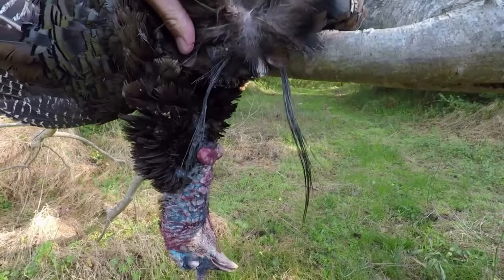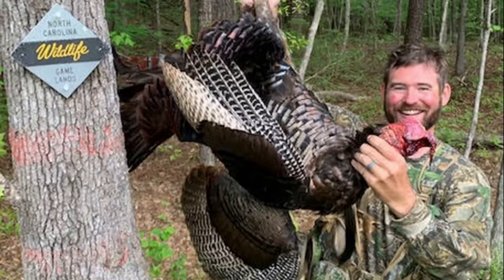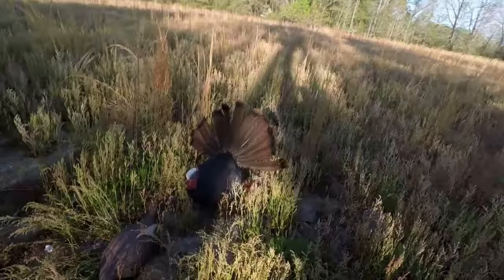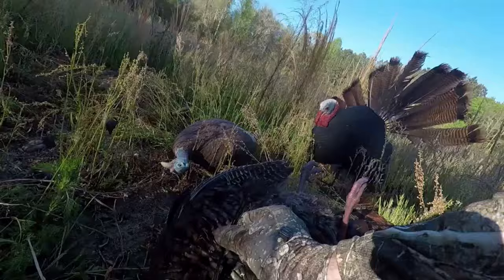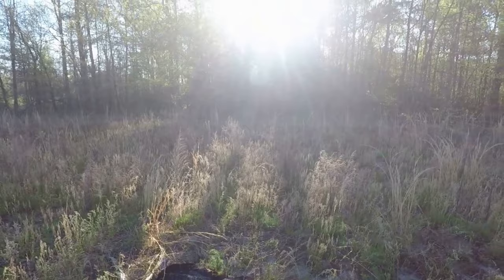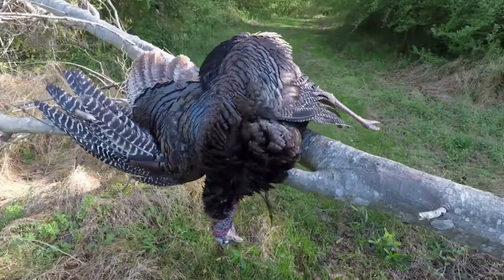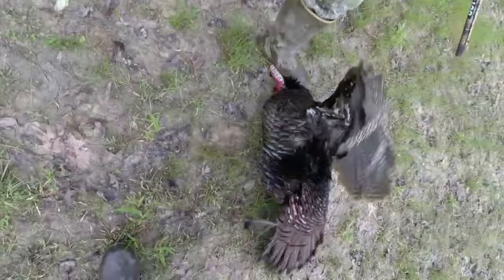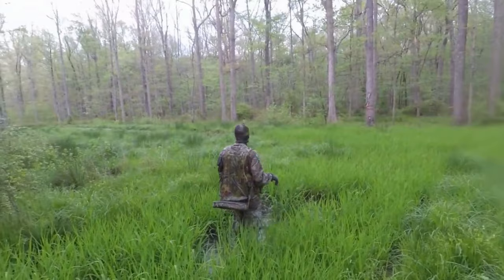Game Land Bird DOWN | Two Turkey Hunts, Two Kills on Camera | Kicking Off Turkey Season 2024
Join me as we kick off the 2024 Turkey Season with a throwback where we got two birds down! One on Game Land one on private ground. Was able to film kill shots on both. Get pumped, turkey season is HERE!